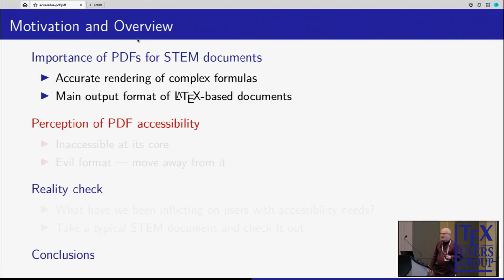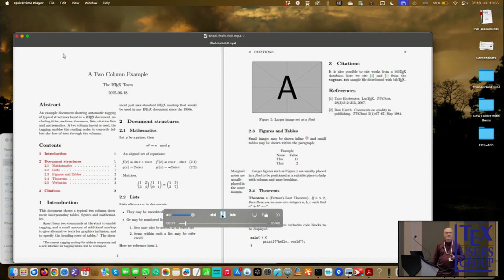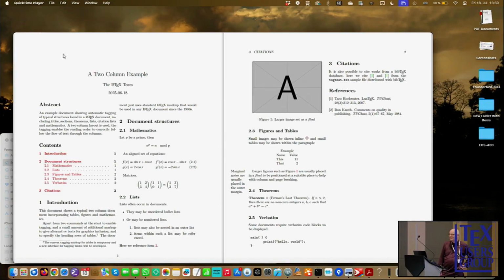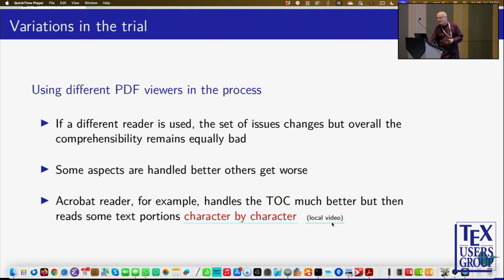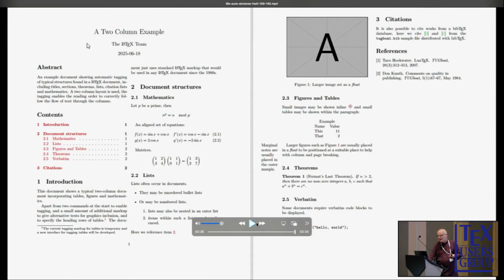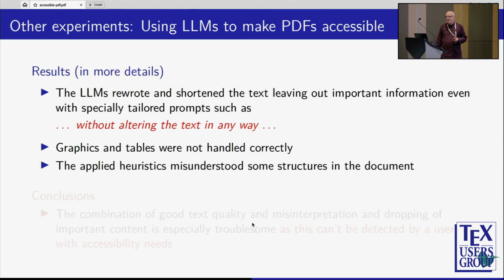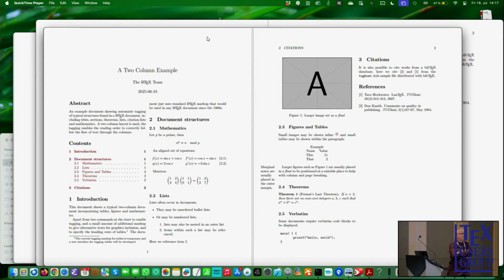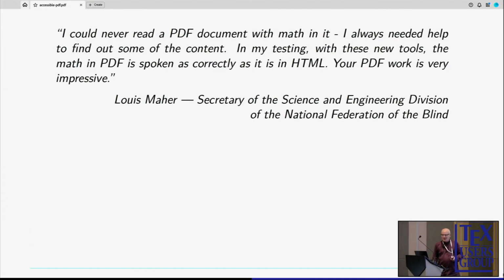TUG 2025 — Frank Mittelbach — How accessible are typical PDFs and how accessible could they be?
In this talk we will listen together to read-outs of typical constructs found in PDFs (generated with LaTeX or otherwise) so that participants can get some first-hand experience of what we all have inflicted on readers with reading disabilities during the last thirty years. Documents with more complex content such as mathematical formula, tables, etc. are especially troublesome; but even fairly simple documents can cause the heuristics, as used in today's software, to fail in horrifying ways.

We then discuss how much better the results could and should be and how far we already get in this respect with the current implementation provided by the LaTeX Tagged PDF project.

An important aspect of this new software is that it works without any manual post-processing of the PDF—i.e., the accessibility is achieved fully automatically by just compiling the LaTeX source as usual.